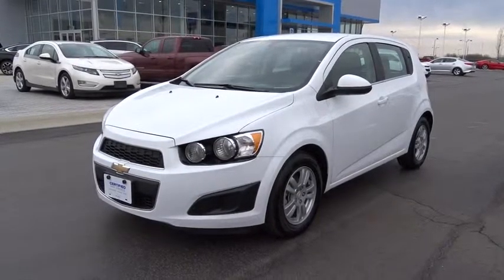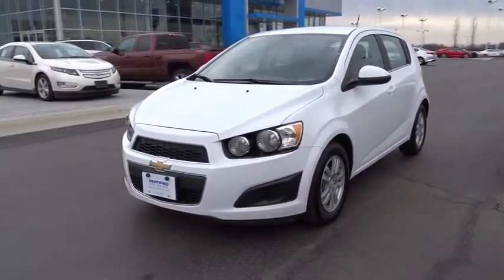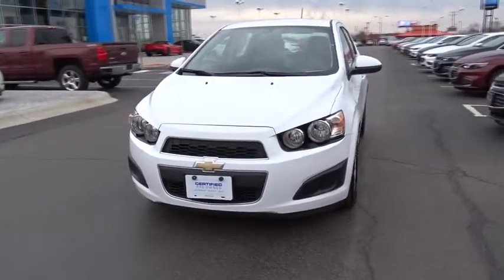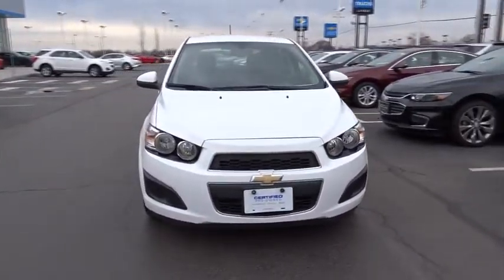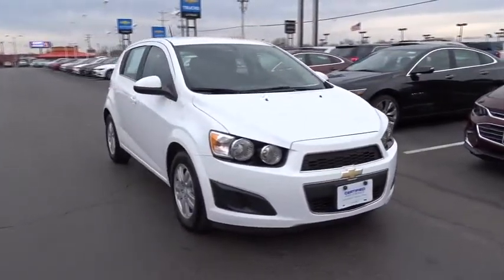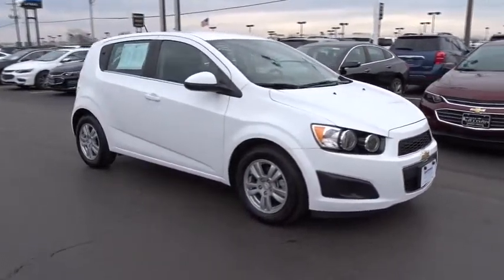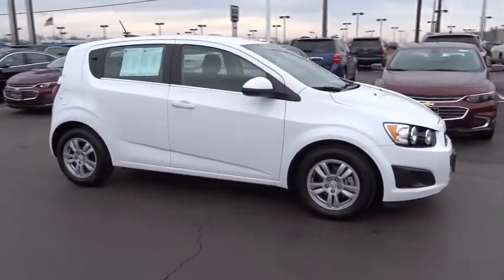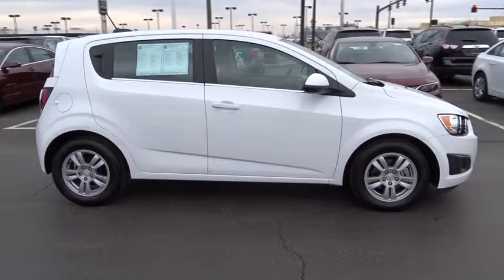2015 Chevrolet Sonic Columbus, London, Springfield, Hilliard, Dublin, OH P204792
2015 Chevrolet Sonic

Nice car! Hurry in! Wow! What a nice smaller car. This attractive 2015 Chevrolet Sonic has a great ride and great power. I really enjoyed driving it. It's very clean, almost new, and really fun to drive.